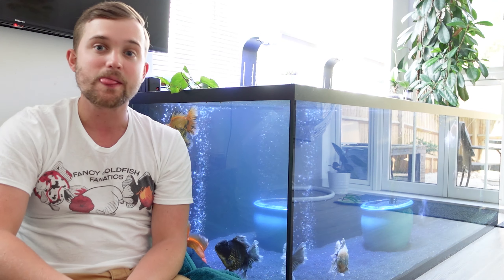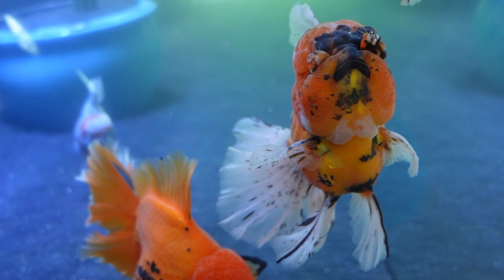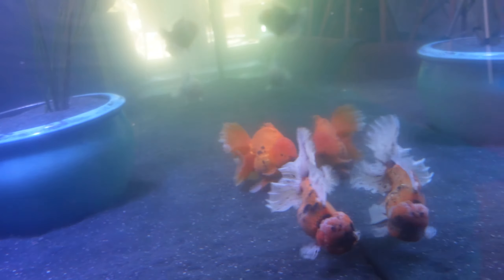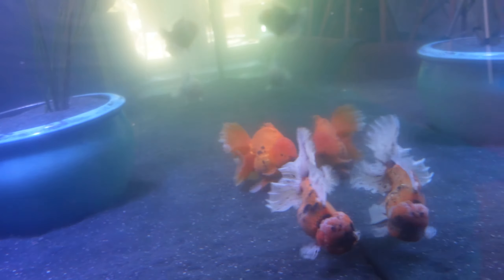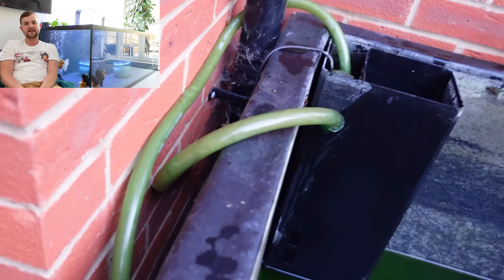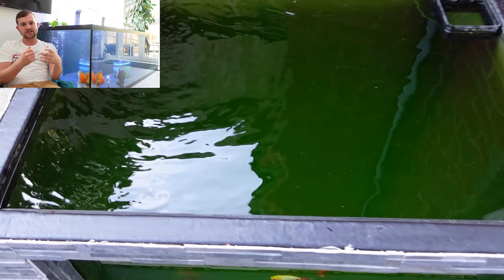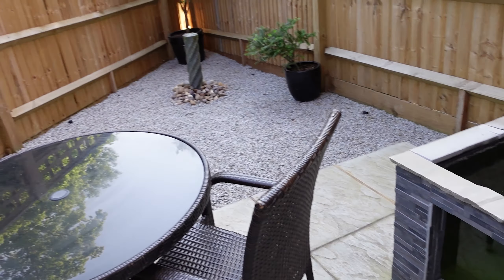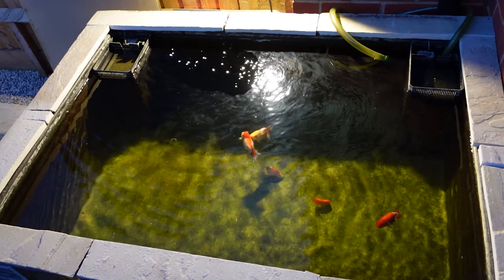FINISHING the Ranchu pond | Check up on the JUMBO Oranda!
He also creates customized concepts and can develop the overall layout and production design according to your requirements, please check out his work

Make sure to like and follow our NEW Facebook page!

Happy Fishkeeping!